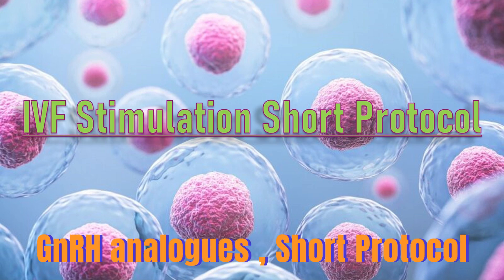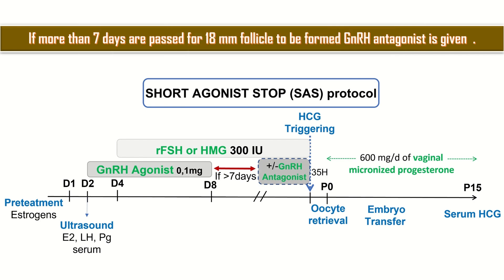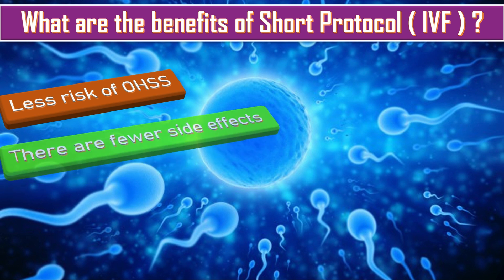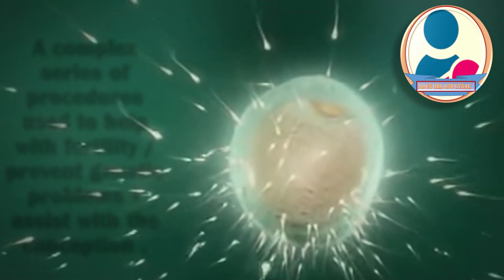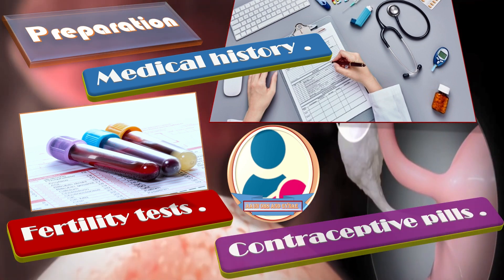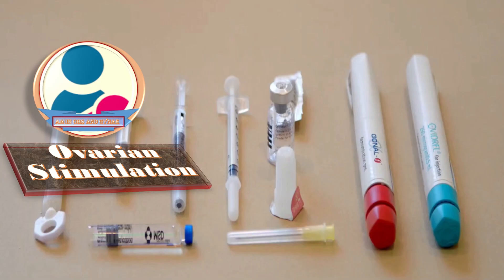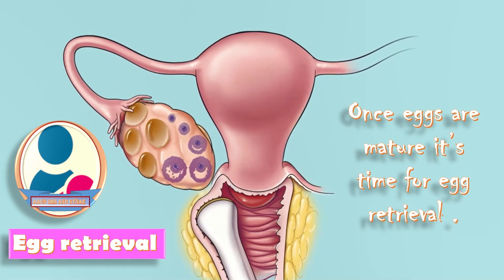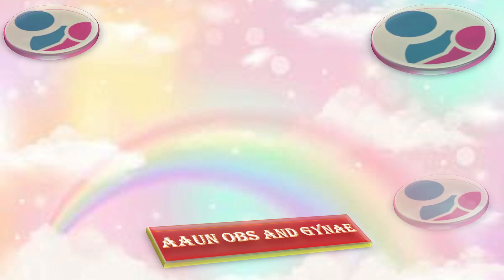IVF Stimulation : Short Protocol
IVF short protocol is started on day 2 of the menstrual cycle. It involves the fewest number of injections and is effective for the majority of patients. Patient is instructed to use birth control pills prior to starting an IVF cycle. For 10 days, patient will take follicle-stimulating hormone (FSH) and lutenizing hormone (LH) injections.
 abnormal bleeding
 pelvic pain
 genital itching
 urinary incontinence
 urinary tract or vaginal infections
 endometriosis
 breast disorders
 hormonal disorders
 dilation and curettage
 biopsy
 tubal ligation for female sterilization
 laser surgery
 vaginal delivery
 caesarean delivery
 pelvic exams
 pap smears
 clinical breast exams
 mammographies
 cancer screenings
 perimenopause
 menopause
 prenatal care
 infertility treatment
 postpartum depression
 easing cramps
 irregular or abnormal bleeding
 mood swings
 vaginal dryness
 hot flushes
 bone loss
 incontinence